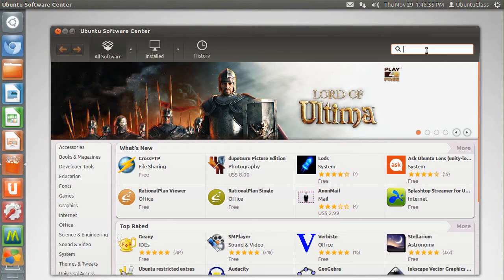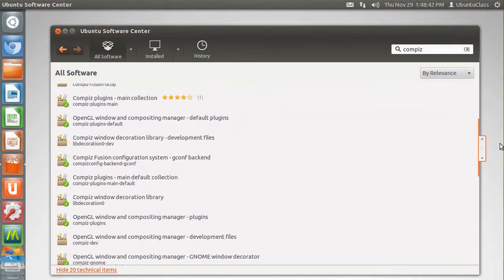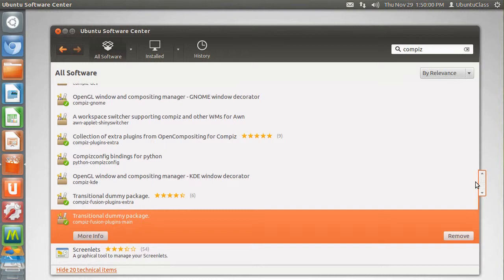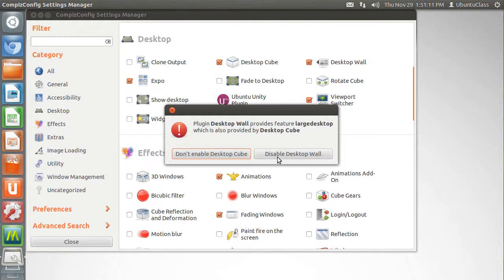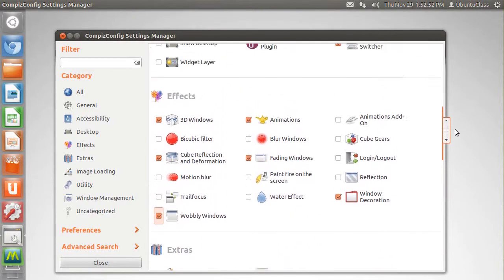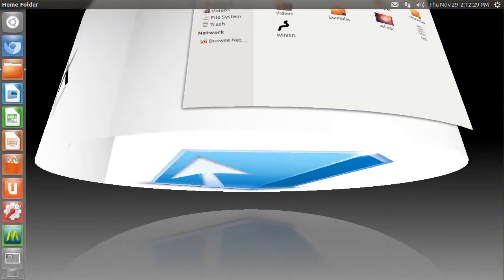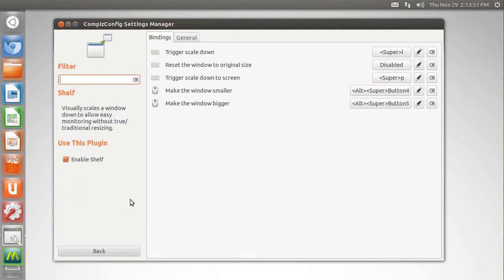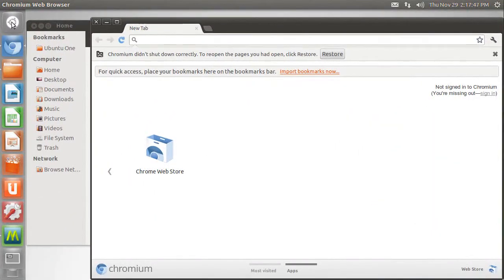High School Linux Class 6 -- Compiz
In this class we will be discussing how to install and use Compiz, as well as, how to enable Compiz to do some spectacular effects. This is a series of videos covering how to install and use Ubuntu Linux. The main goal of the project is to teach people how to set up a Linux computer with everything needed to accomplish all of the tasks that school requires. This is video #6 in the series.